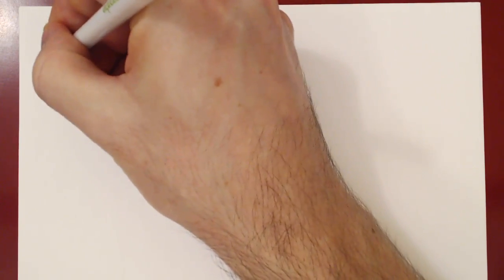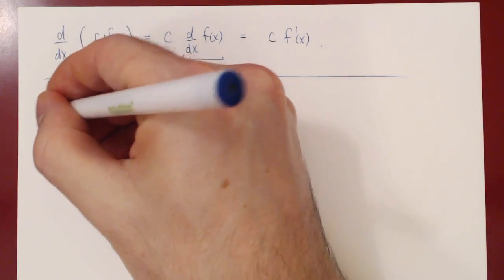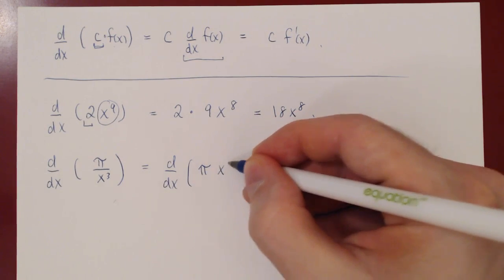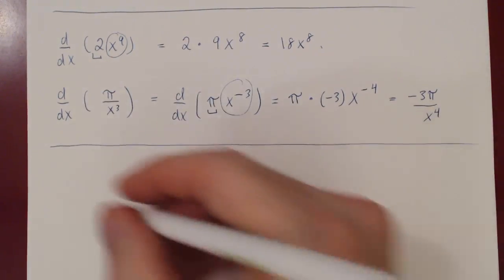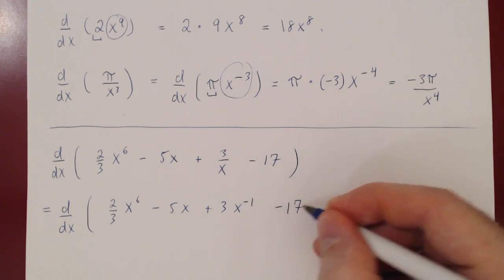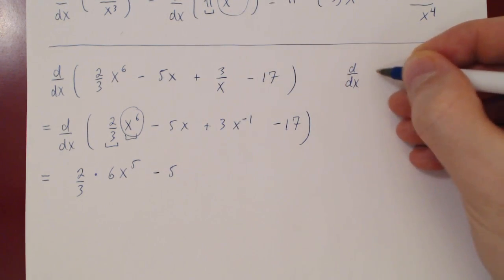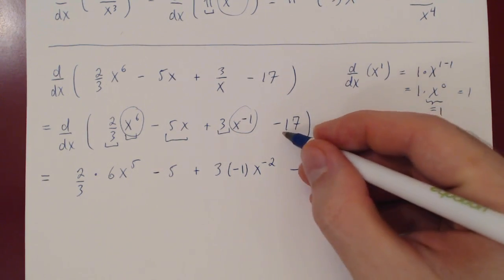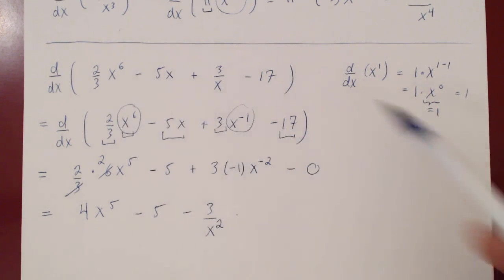Rules of Differentiation - Part 2